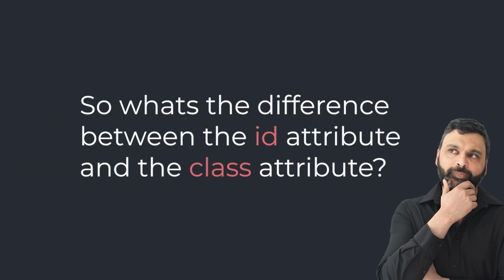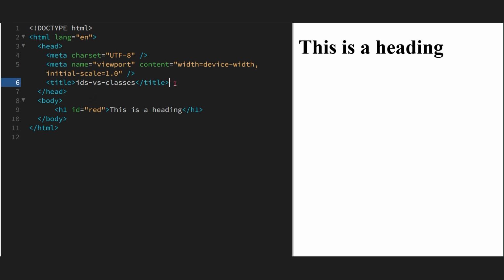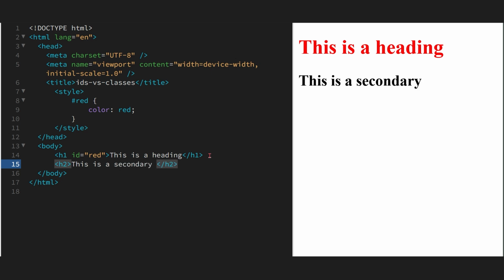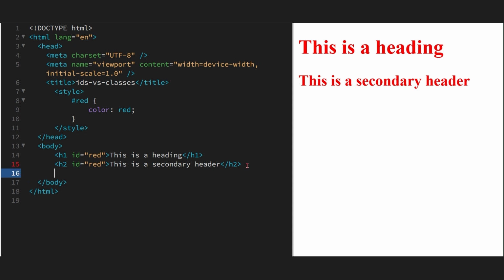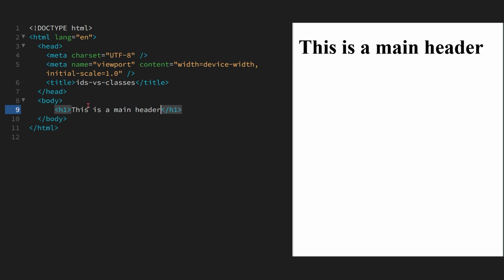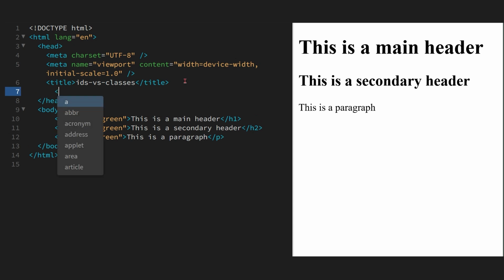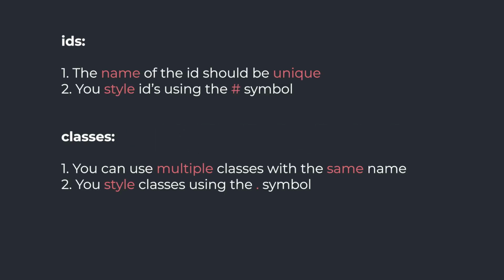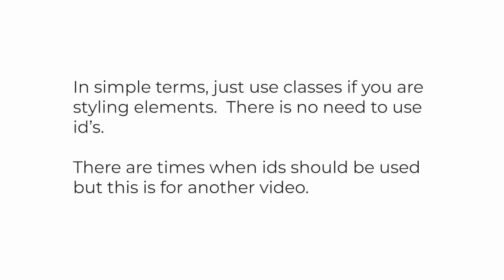HTML id vs class Tutorial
In this HTML Tutorial, we explore when to use the id attribute and when to use the class attribute and the differences between them.